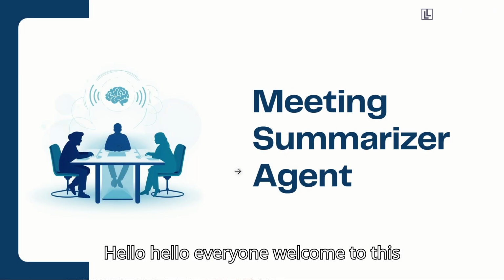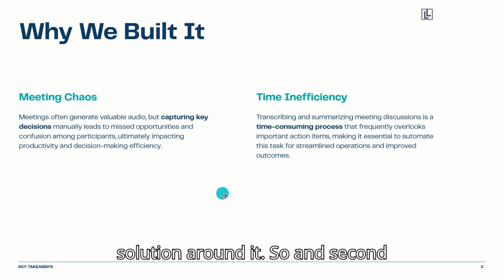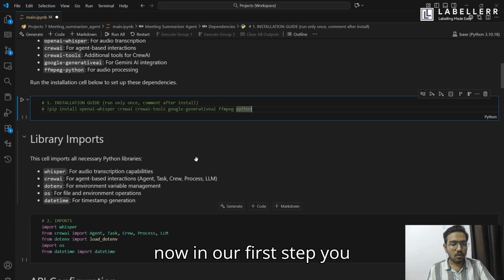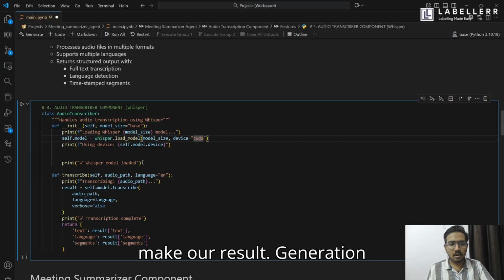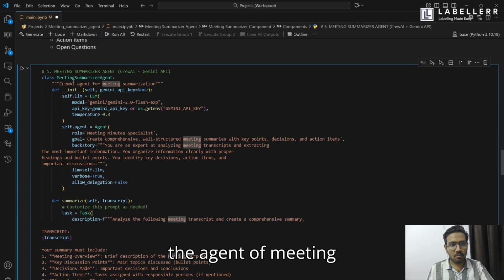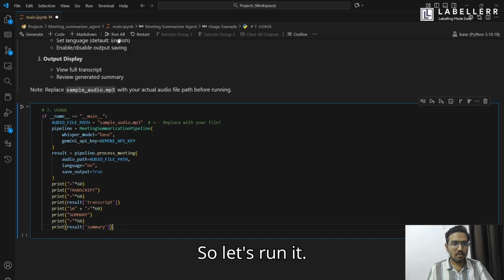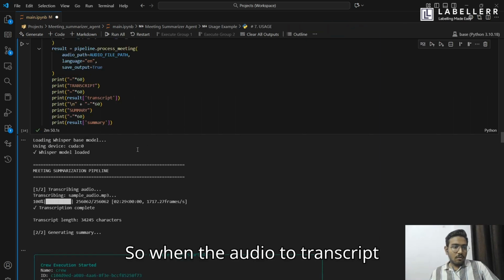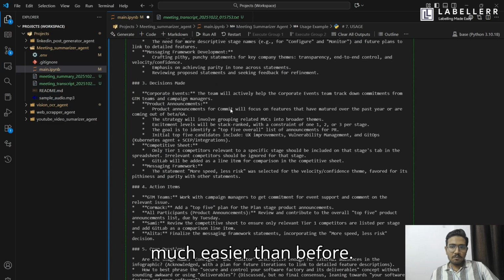AI Meeting Summarizer Agent | Automate Notes, Summaries & Action Items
Tired of writing meeting notes manually? Meet the AI Meeting Summarizer Agent — an intelligent tool that automatically summarizes your meetings, highlights key discussion points, and lists action items in seconds.
Built using OpenAI’s whishper , CrewAI, and Python, this project demonstrates how to create a powerful meeting assistant capable of transcribing, analyzing, and summarizing real-time conversations.

In this video, you’ll learn:
- How AI meeting summarizers work
- Step-by-step implementation using OpenAI APIs
- Creating custom workflows with LangChain
- Automating your daily stand-ups, calls, and team meetings

Chapters:

0:00 Introduction: Creating a Meeting Summarizer Agent
0:37 Why Build It? Managing Meeting Chaos & Time Efficiency
1:36 How It Works: Audio to Transcript to Summary
1:55 Code Demo: Step-by-Step Process
2:20 Installing Required Libraries
2:43 Importing Libraries & Setting Up API Keys
3:28 Creating Audio Transcription with Whisper
4:21 Building the Meeting Summarizer Agent Class
5:34 Setting Up the Processing Pipeline
6:30 Running the Agent: Audio to Transcript
7:53 Generating the Structured Meeting Summary
8:36 Final Result: Action Items & Open Questions
9:06 Explore More: GitHub Repository & Cookbooks